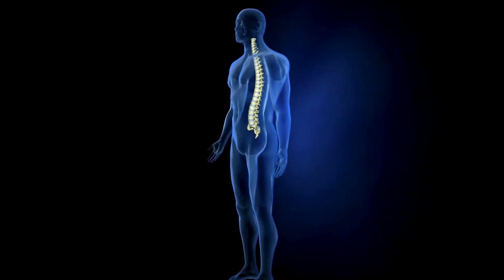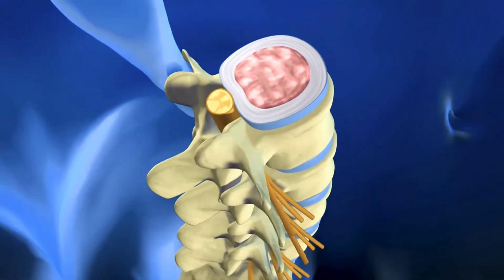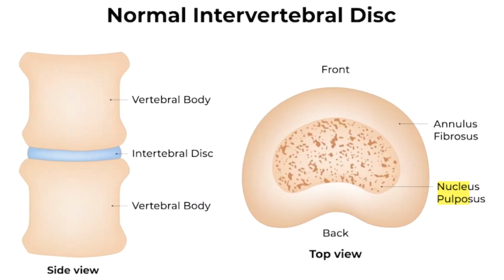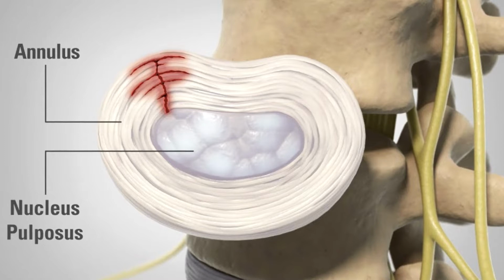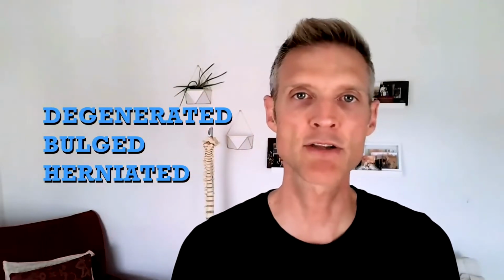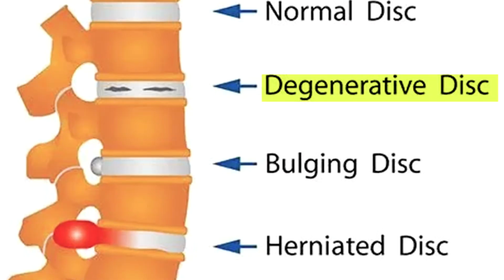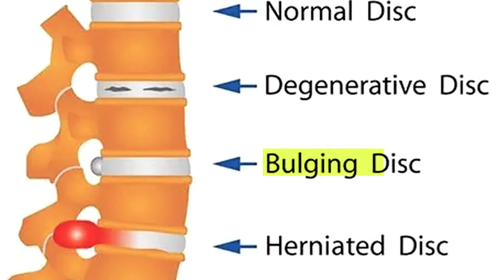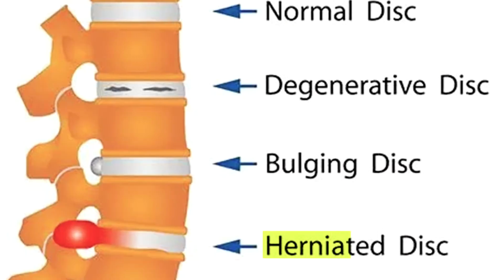"Herniated vs. Bulging Disc: Key Differences You Need to Know!"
Are you confused between a herniated disc and a bulging disc? You're not alone! In this video, we break down the key differences between herniated and bulging discs, common symptoms, causes, and treatment options for both. Understanding these differences can help you take the right steps towards recovery and better spine health.

What you'll learn in this video:
- Herniated Disc vs Bulging Disc: What sets them apart and how to identify each.
- Common Causes: Learn what triggers these spinal issues.
- Symptoms of Herniated and Bulging Discs: How to recognize the signs in your body.
- Treatment Options: Explore the best ways to manage and treat both conditions.
- Prevention Tips: Keep your spine healthy and avoid future injuries.

Whether you’re dealing with back pain or simply want to understand more about spinal health, this video will give you the knowledge you need to take control of your health.

--- RESOURCES

ABOUT DR. RYAN WOHLFERT

Dr. Ryan Wohlfert is a Certified Mindset Specialist, Certified Chiropractic Sports Physician and Certified Chiropractic BioPhysics® physician, using a specific spinal rehab & postural correction protocol to help patients resolve chronic pain, and prevent disease & organ dysfunction.

With 24+ years of education and clinical experience, Dr. Ryan has helped thousands strengthen & correct their spine, upgrade energy & longevity, eliminate dependence on medication, and make simple healthy, pain-free living possible.

Did you enjoy this video?  I also appreciate it when you share these videos with your friends who are interested in strengthening their spine, break-free from dependence on pharmaceuticals, and be their own guarantee for active living.